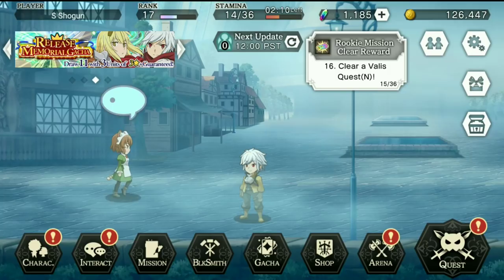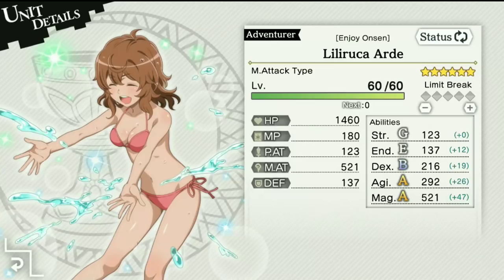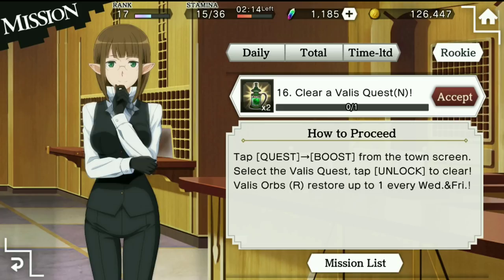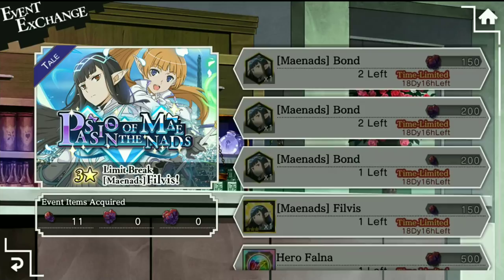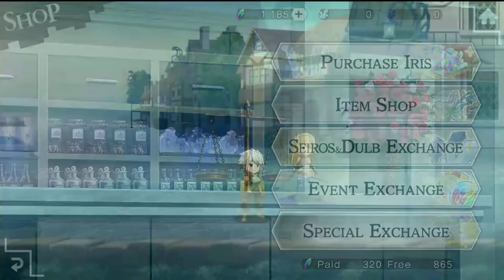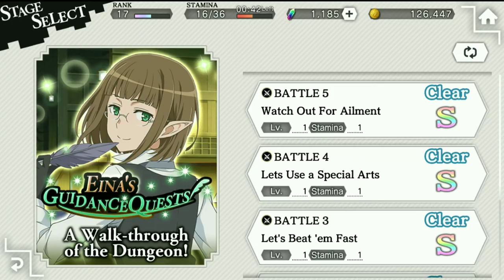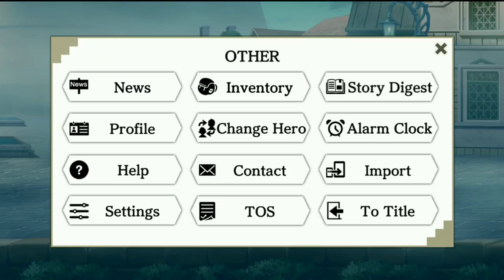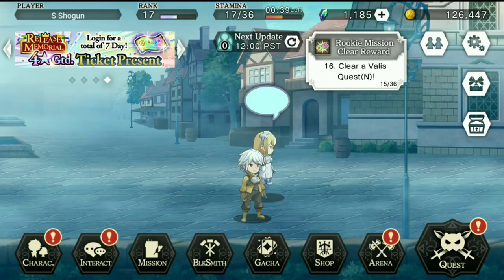Danmachi Memoria Freese - Navigating the game and more!! - New Players Guide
New to the game? Here are a few things you need to know!

Danmachi Memoria Freese - A few things new players need to know! - New Players Guide.